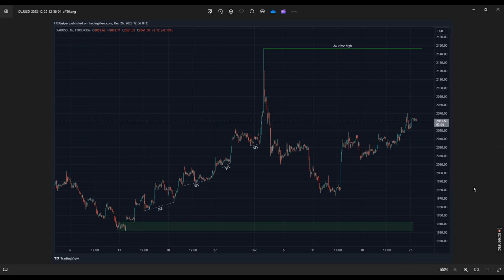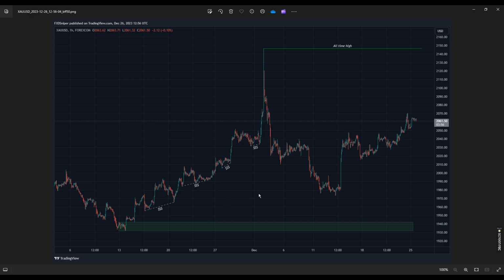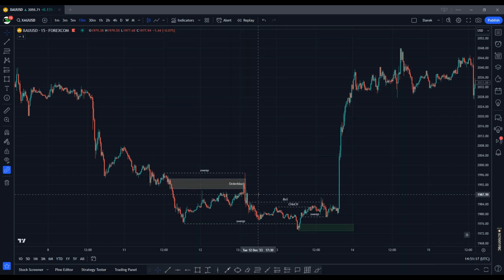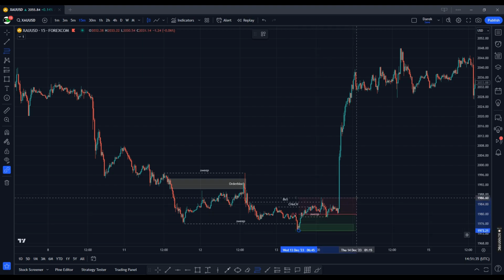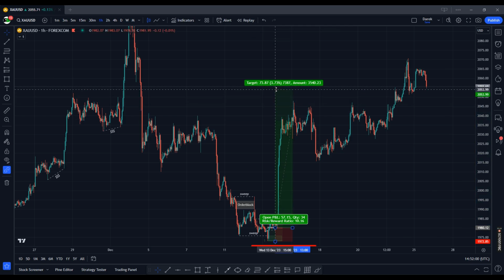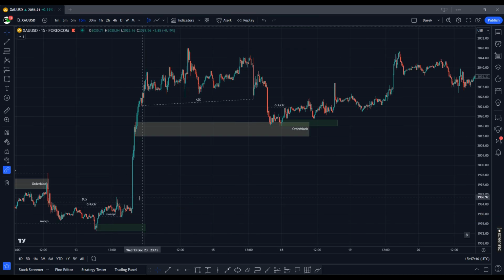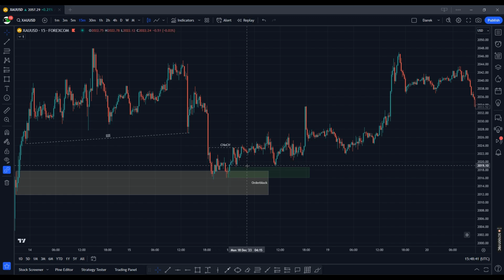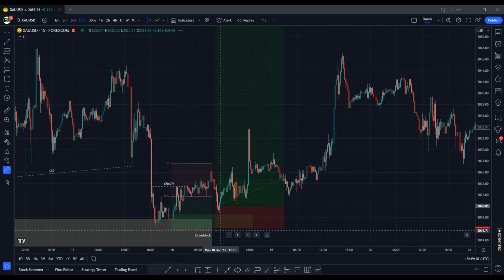Swing/Day Trading Course - Market Structure (advanced)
Additional Resources and exams for this course (it's free)